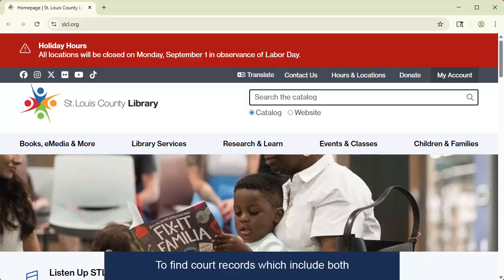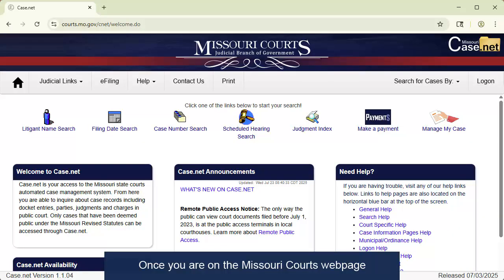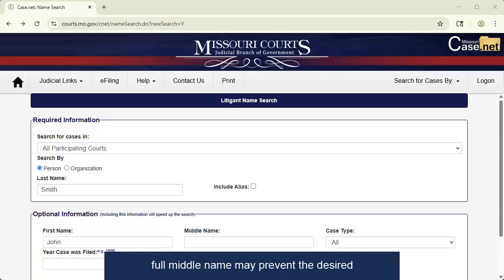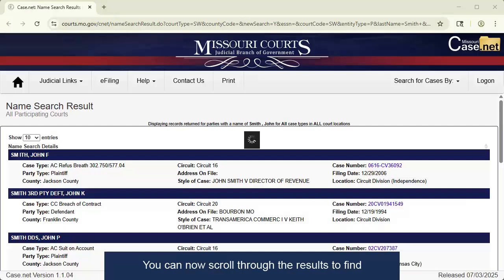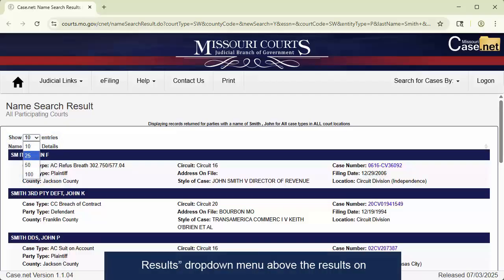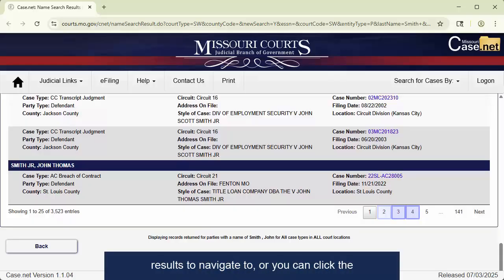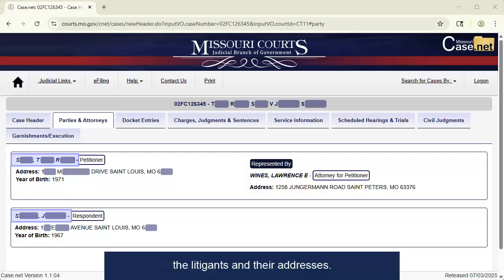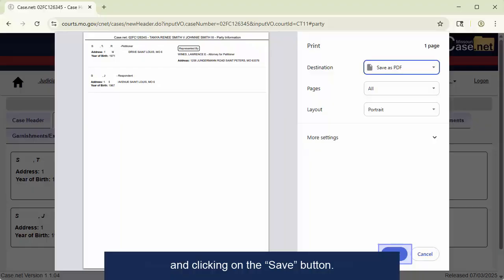How to Use Missouri Case.net for Court Records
Learn how to use Missouri’s Case.net system to find civil, criminal, traffic, family, juvenile, probate, and municipal court records. This step-by-step guide will show you how to access and search this free database.